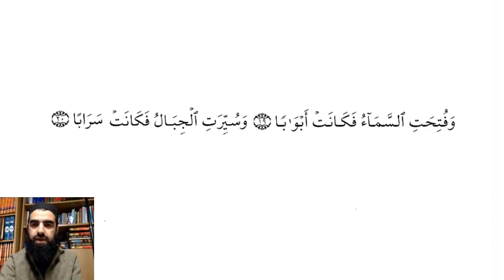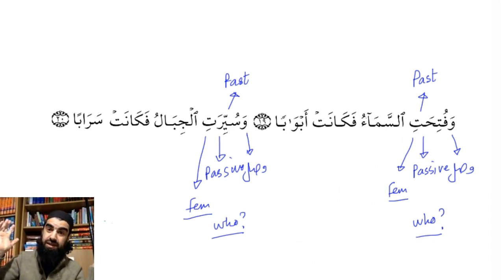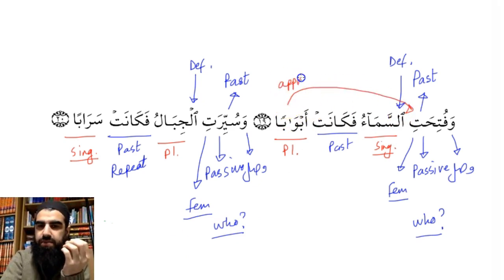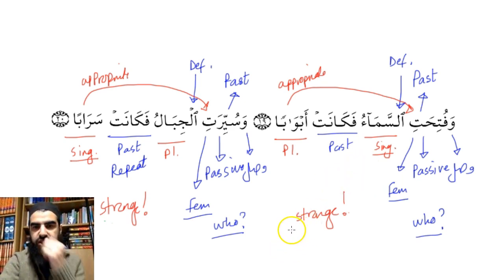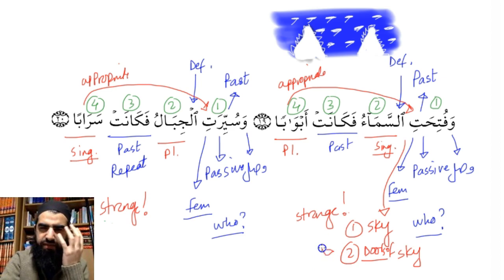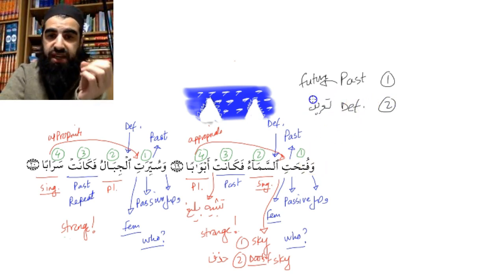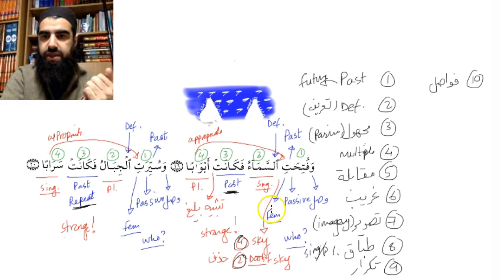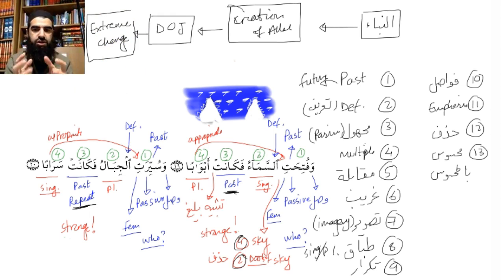Balagha: Quranic Eloquence [Surah Naba #9 ]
This video is part of a series called 'the Quranic Insights' to help students in being able to understand the linguistic devices of Balagha [rhetoric] found in the Quran.